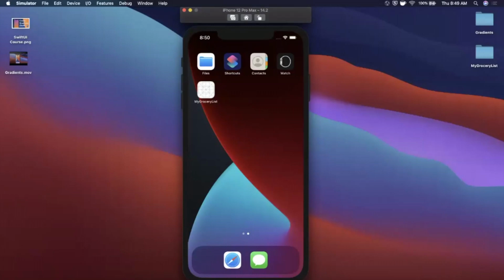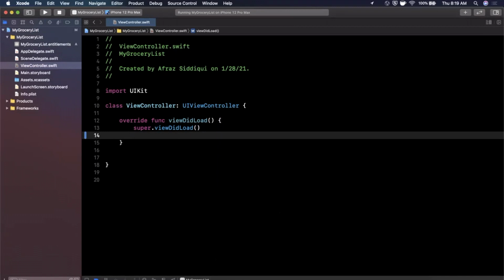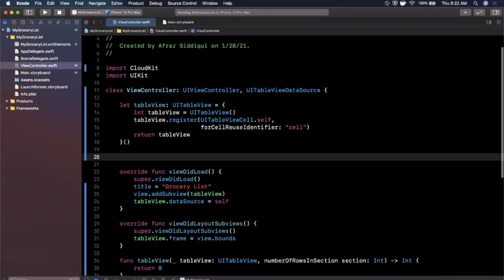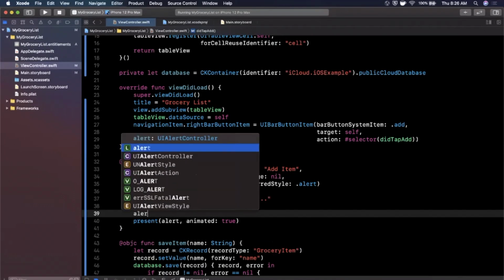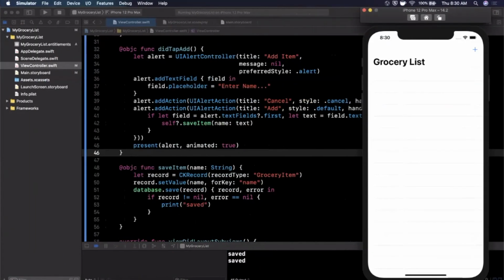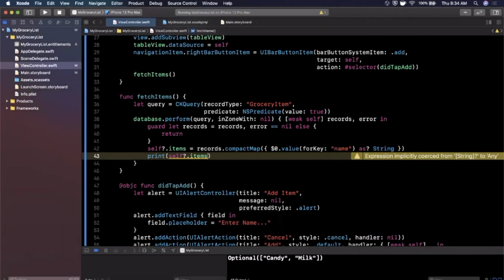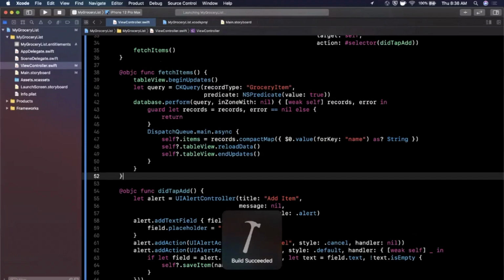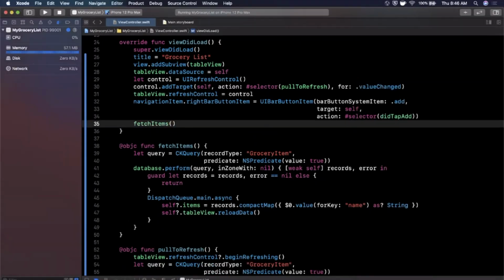CloudKit Grocery List App (Swift 5, iCloud, Xcode 12) - 2022 - iOS Development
In this video we will learn how to use cloud Kit and iCloud to build a grocery list app. CloudKit is a great back end solution provided by apple to save, get, and delete data on behalf of users. It uses Apple ID and we will build a full app with it. We will working in xcode 12 and swift 5!